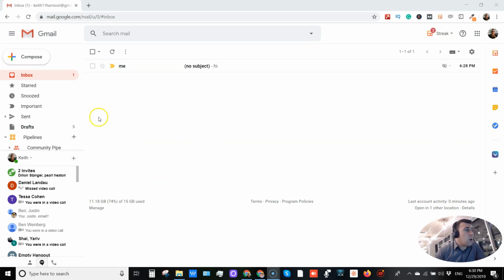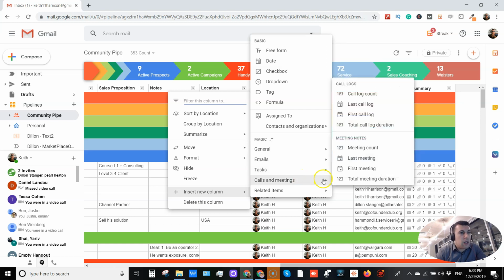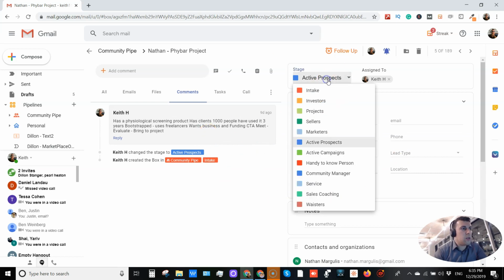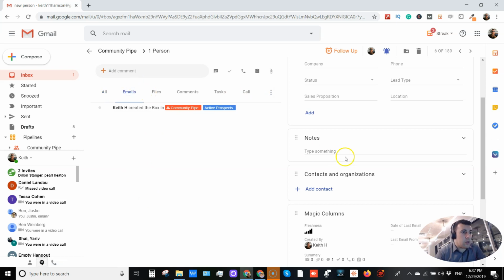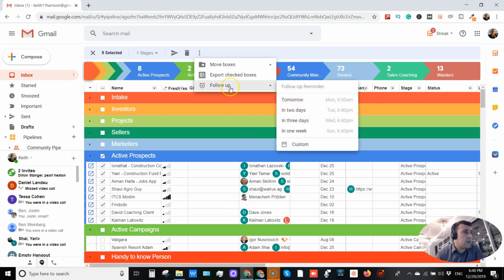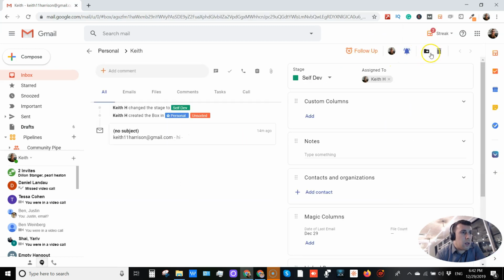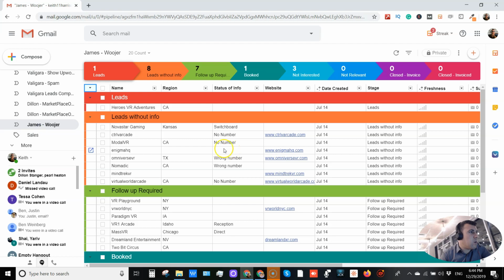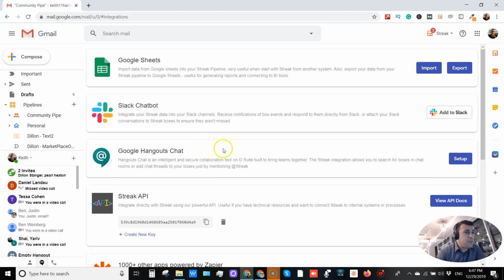Full Streak CRM Review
My Favorite CRM in the whole world!!!